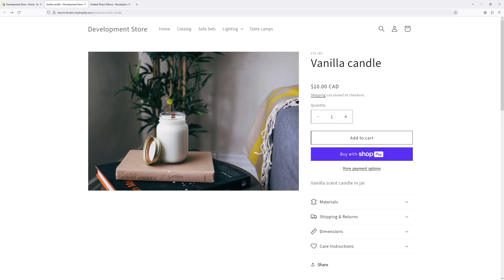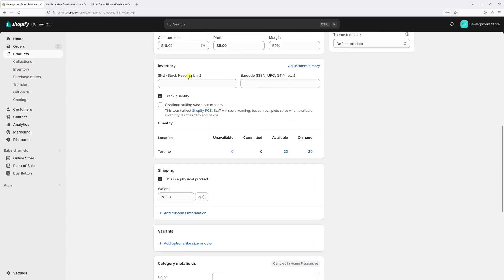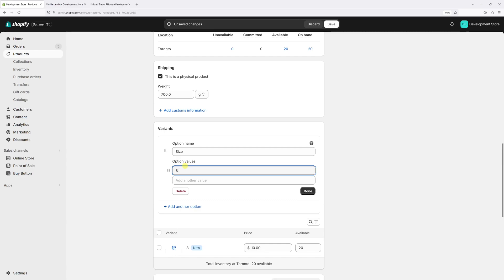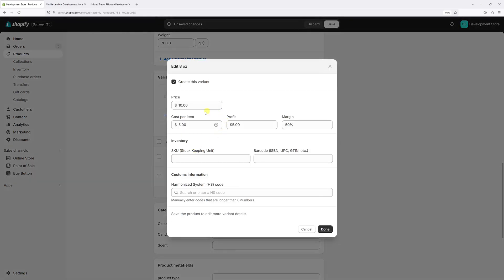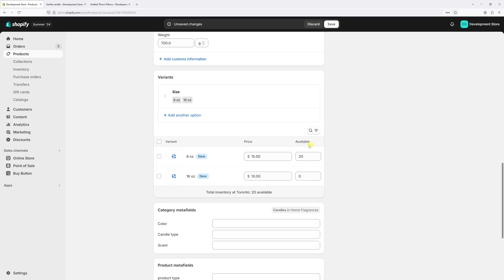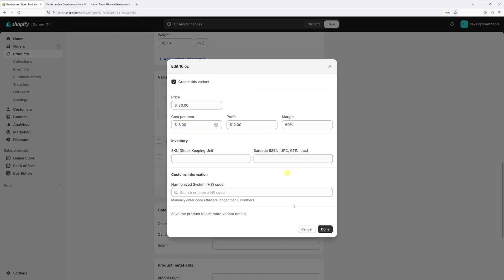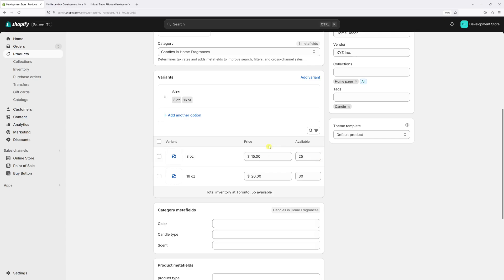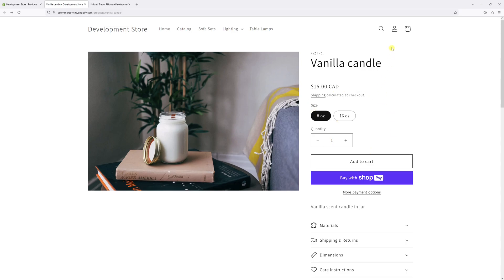Shopify: How to Add Variants to an Existing Product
This Shopify tutorial demonstrates how to add variants to an existing product in Shopify. Variants enable you to offer different options for a product, such as sizes, colors, materials, features, and more.